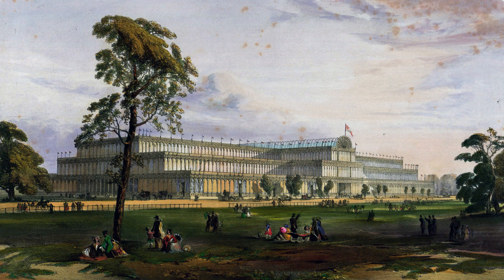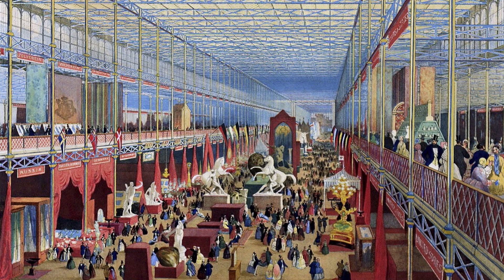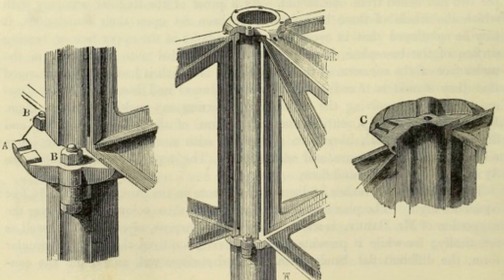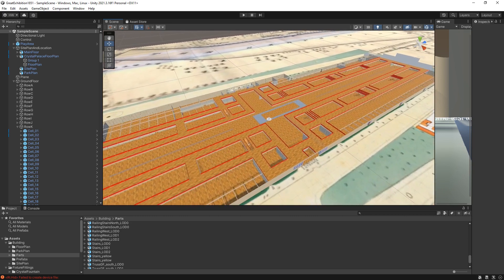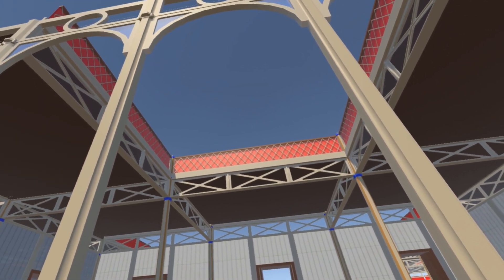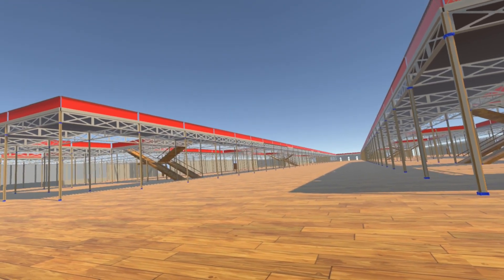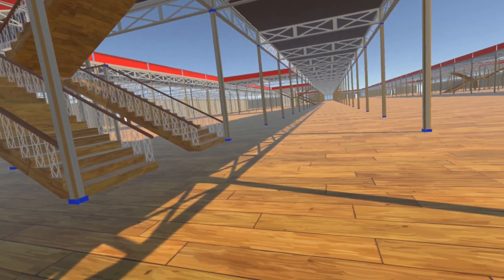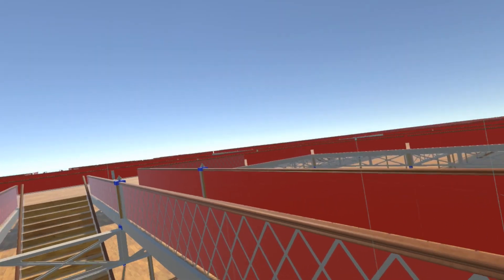01: Introduction to recreating the Great Exhibition of 1851 in VR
An immersive VR experience to recreate the immense spectacle of Hyde Park's Crystal Palace and the Great Exhibition contained therein.
The project has begun!
00:00 - The Great Exhibition
01:30 - SteamVR/Unity
01:47 - Demonstration